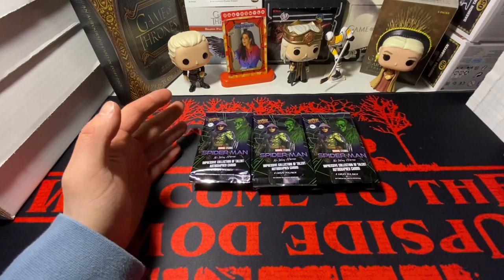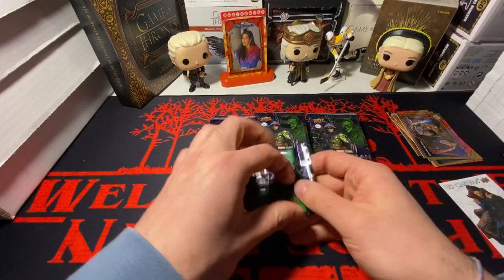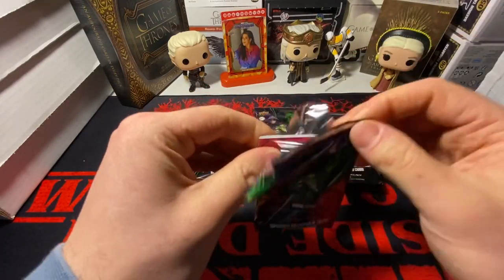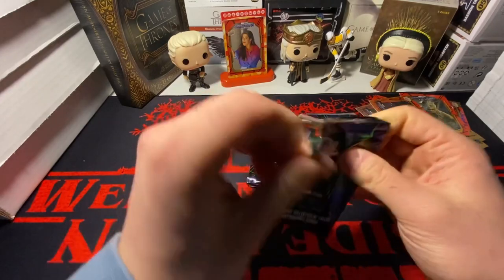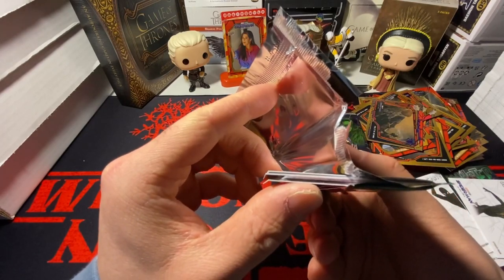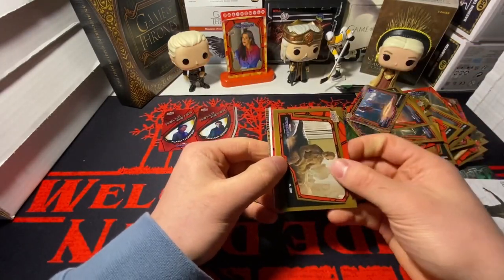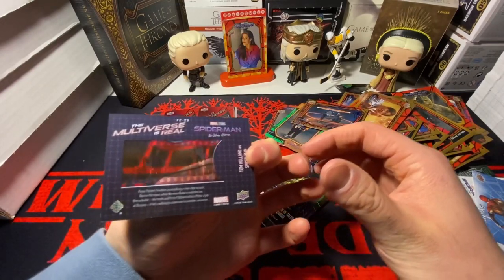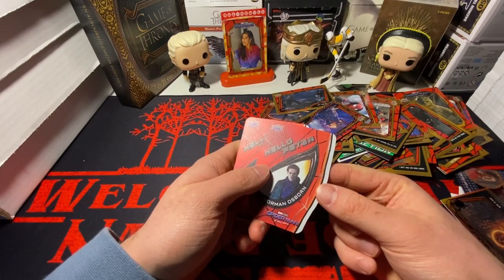ERROR PACK WITH 2 HITS 😨 Opening my 4th hobby box of Spider-Man No Way Home!!!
In todays video i am opening up another hobby box of Spider-Man no way home looking to finally pack an auto!! But instead i think i had an error pack in this box since there were 2 hits in the same pack of the same type of card which I’ve never seen before 😨